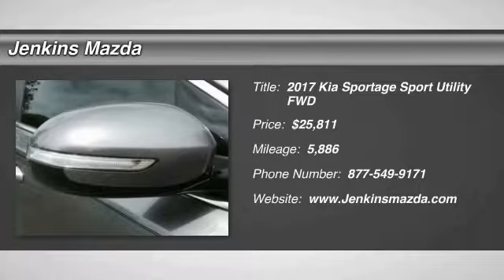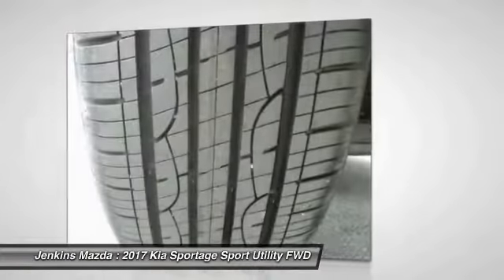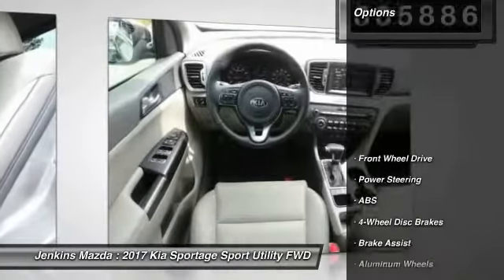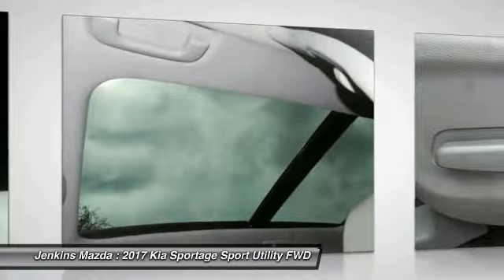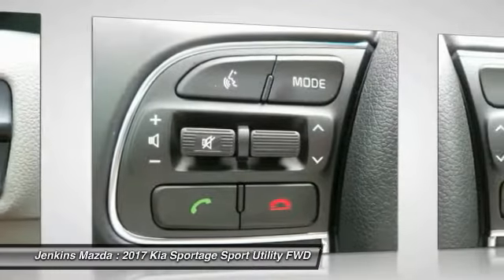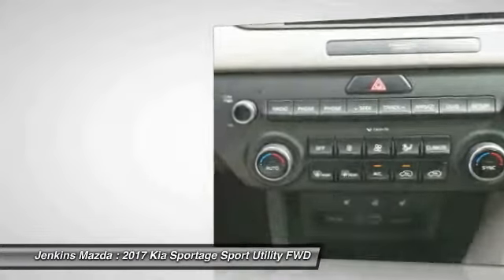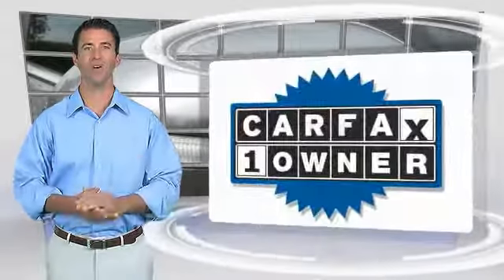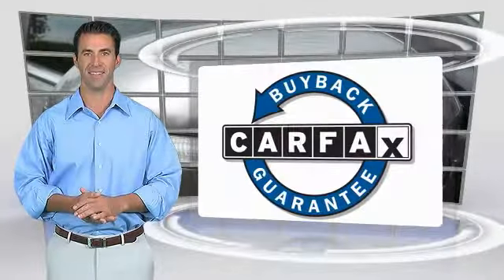2017 Kia Sportage Ocala Florida MT3973B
2017 Kia Sportage EX

Jenkins Mazda
1740 SW College Road